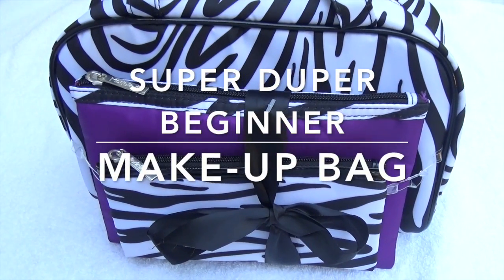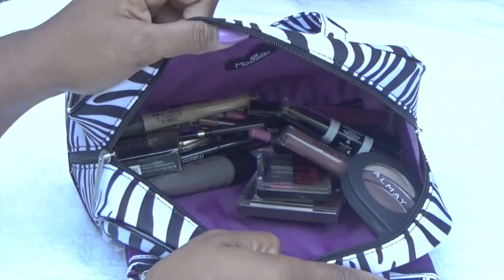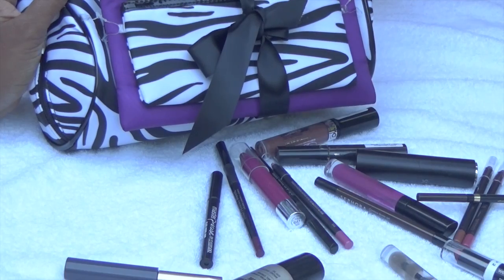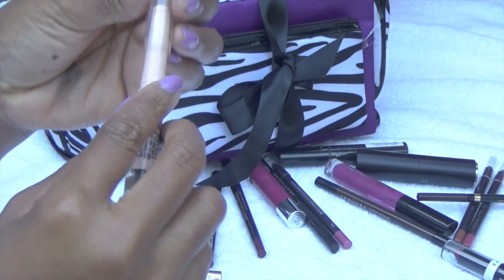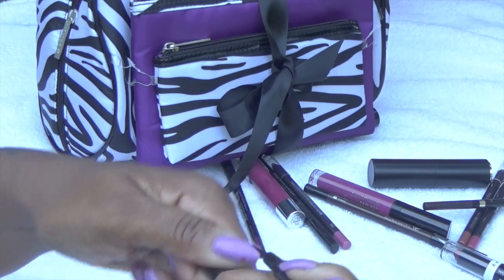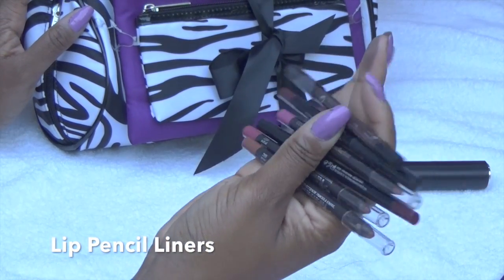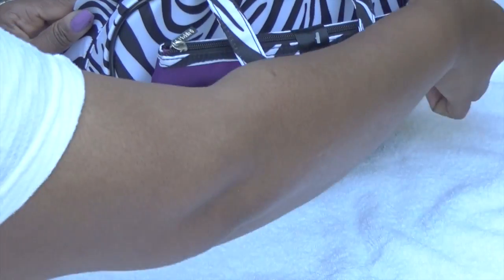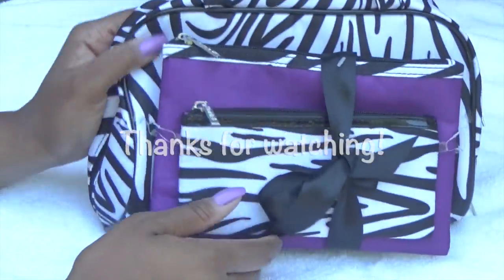SUPER DUPER BEGINNER MAKE-UP BAG| Jackie1113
Hello my dears, today I am showing you what's in my make-up bag.  Remember this is a "SUPER DUPER BEGINNER" MAKE-UP BAG!  LOL!

SATURDAY - WEIGHT LOSS JOURNEY VIDEOS